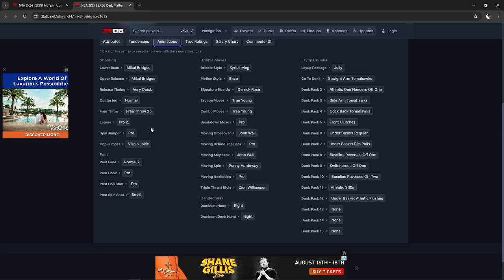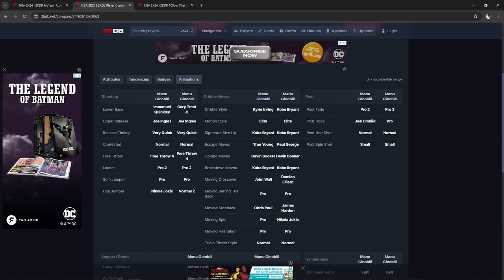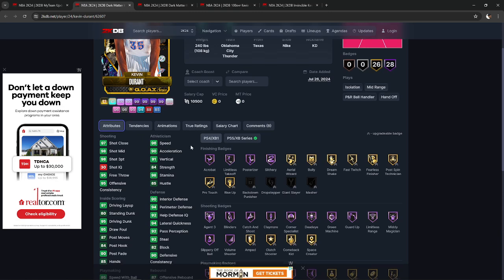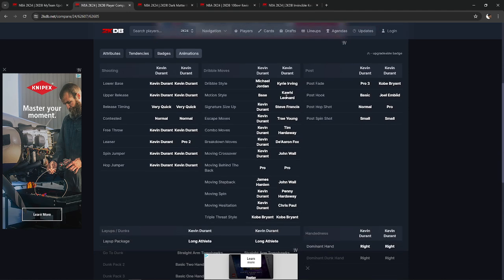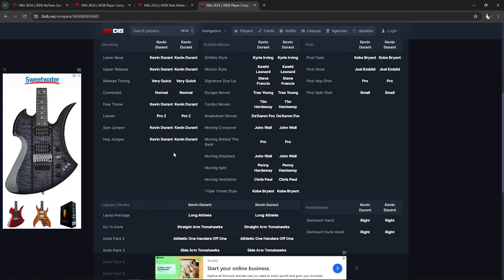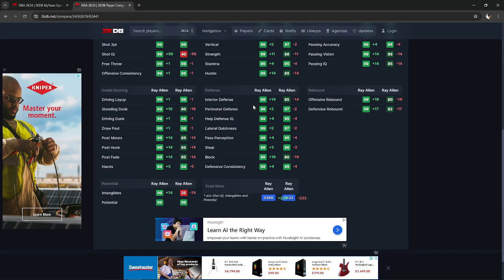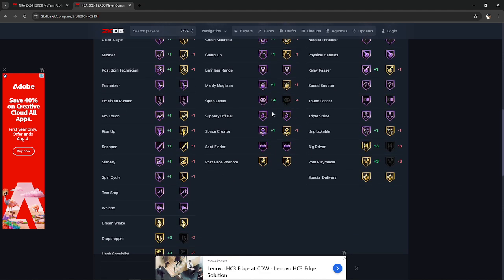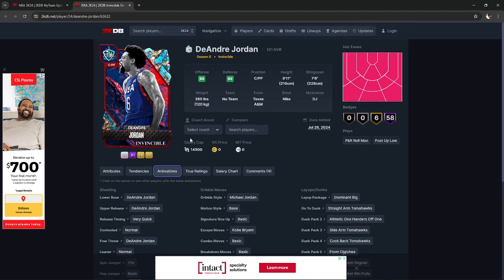At Least Free KD is Good...Summit and TEAM USA Breakdown! More DUPLICATES!!